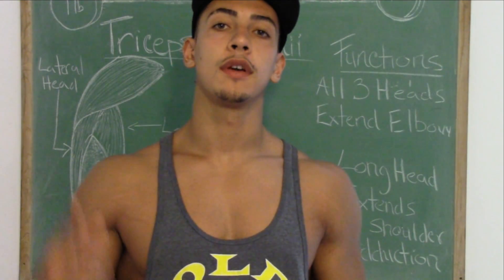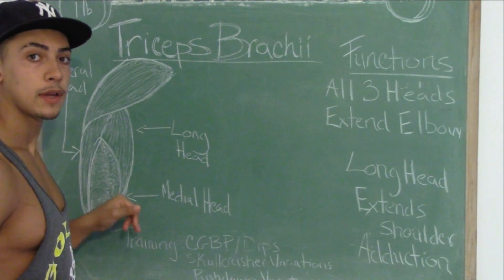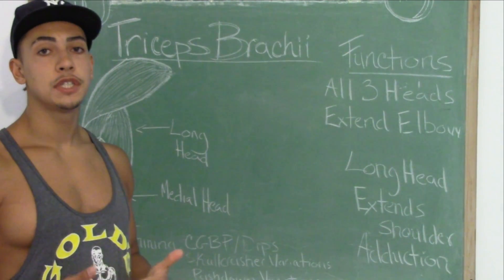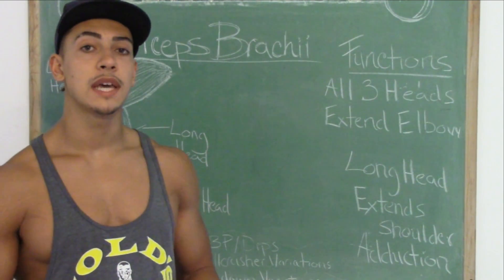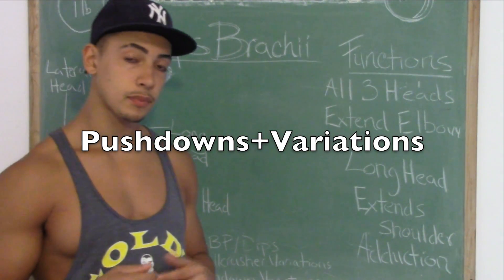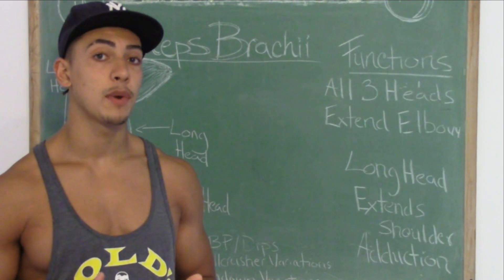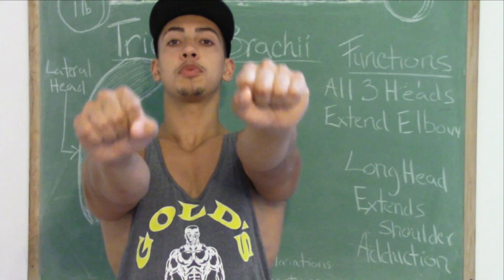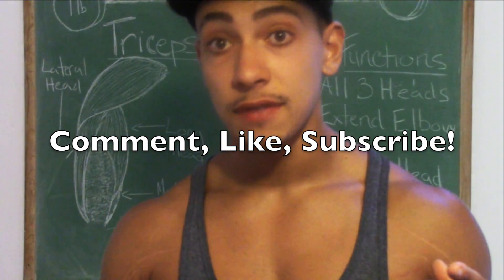Small Arms? Basic Triceps Anatomy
Back with another anatomy video! In this video triceps!